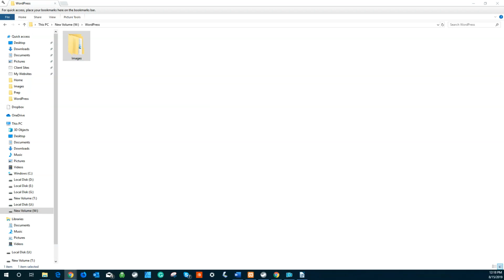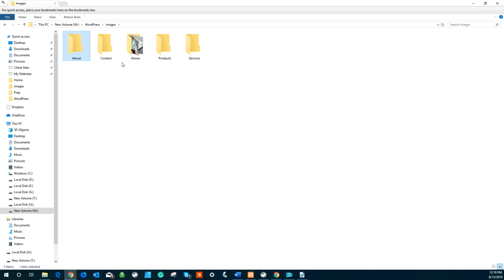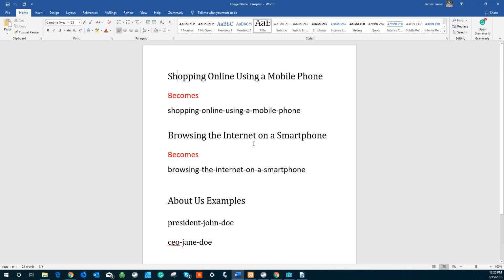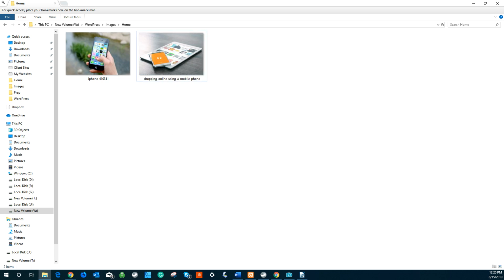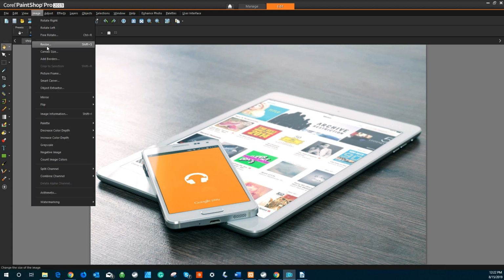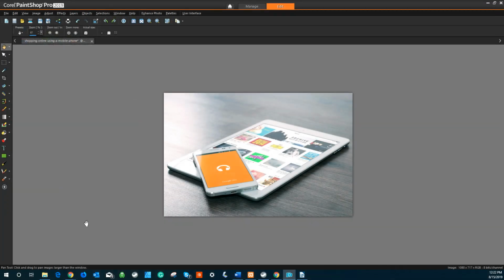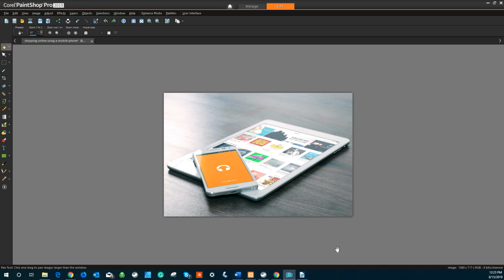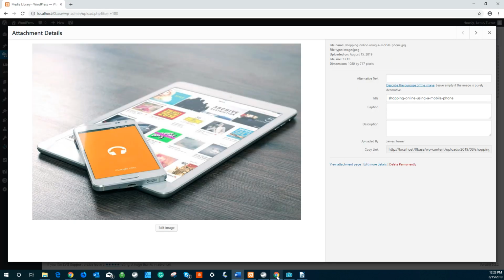How to Optimize Images for a WordPress Website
Today I will show you how to optimize images for a WordPress website, which is critical if you want your website to rank well on major search engines like Google, and Bing.

to get a quote for website design, maintenance, consulting, logo design, or a free quote on your next project.